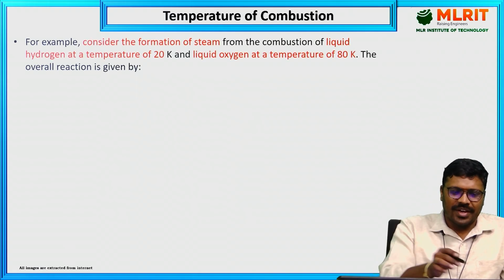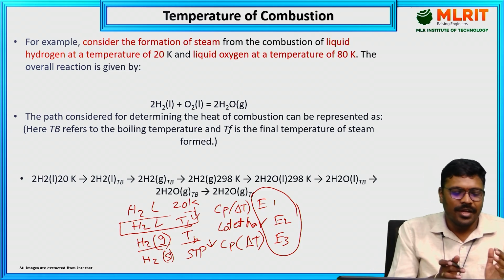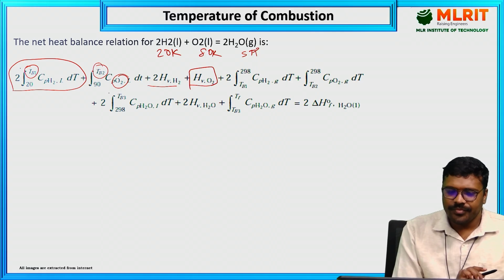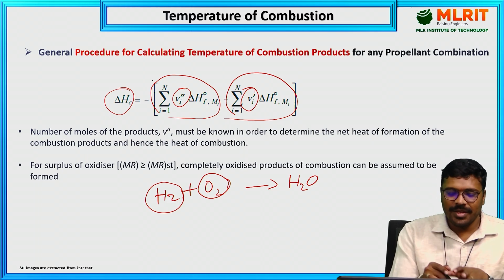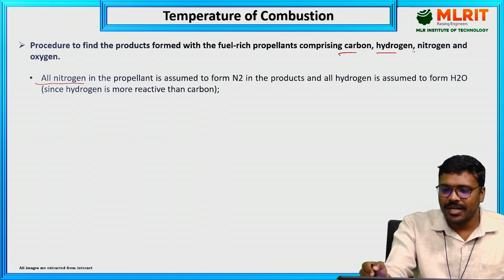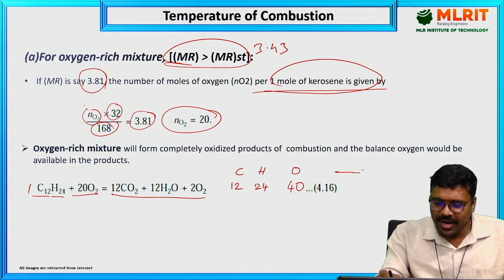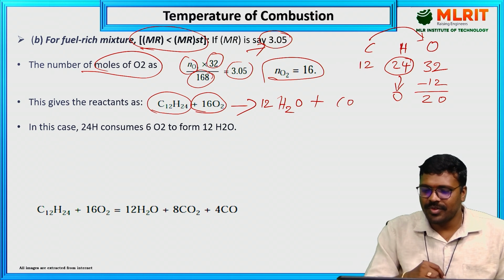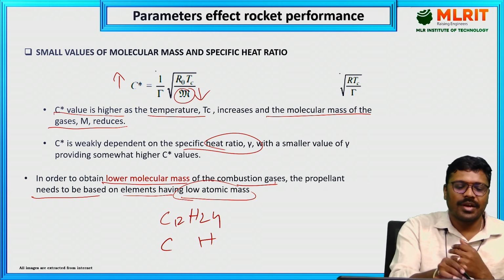LEC22| Aerospace Propulsion -I| Calculation of Temperature of Combustion by Manideep Gupta.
Assistant Professor,
Hyderabad.